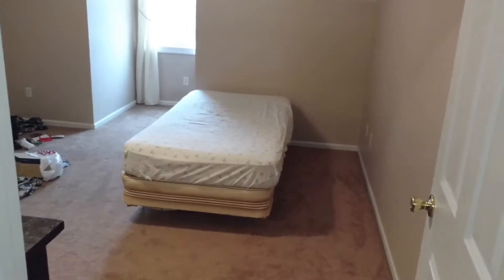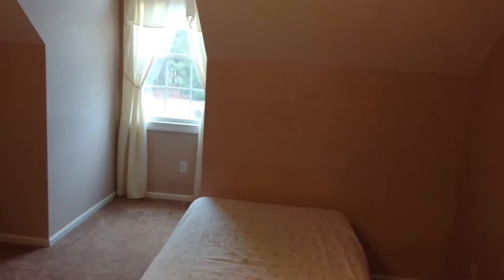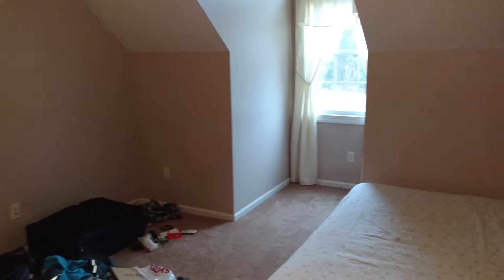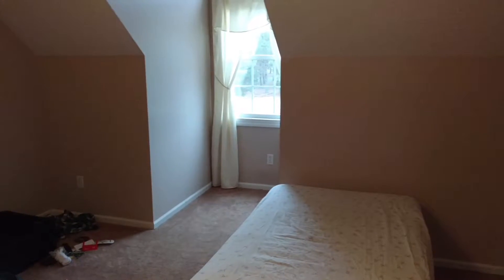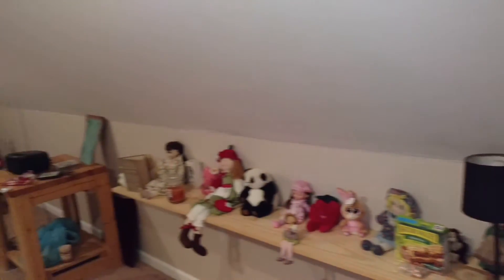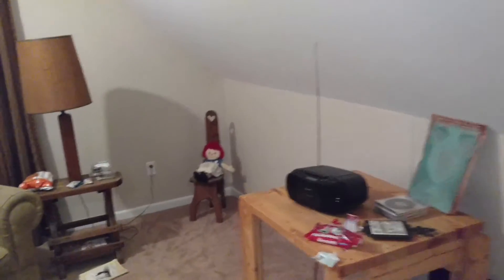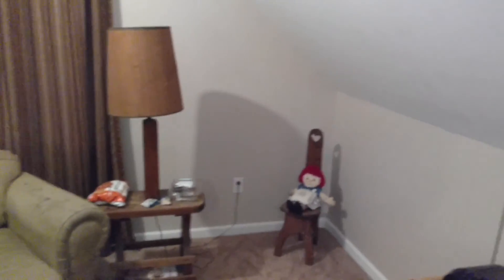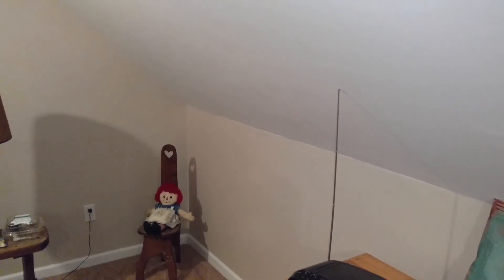Possible areas to put my HO scale layout In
What's up guys, Matt here.  Well, I'm having a little trouble at how my HO scale train layout will look like in here, but I think I have made a choice where it will be in.